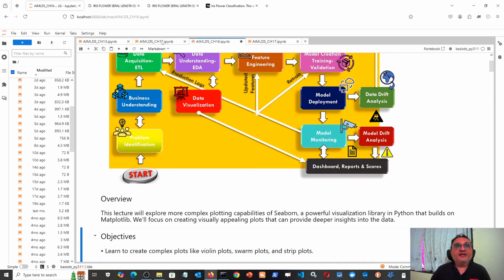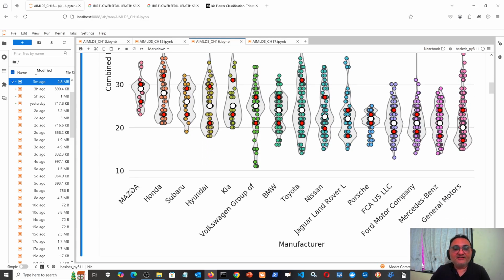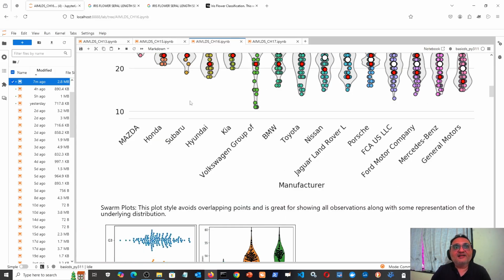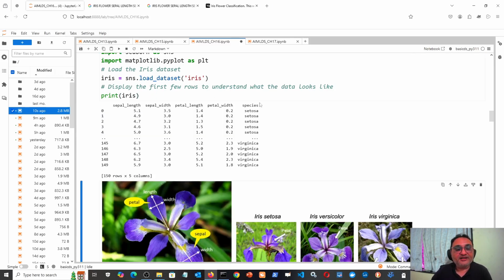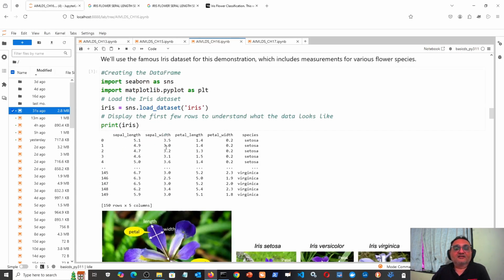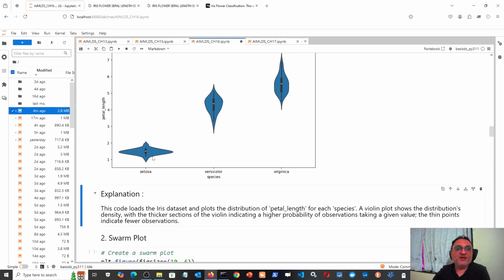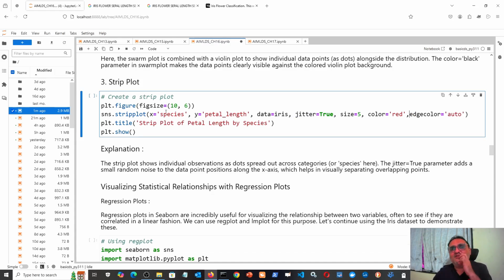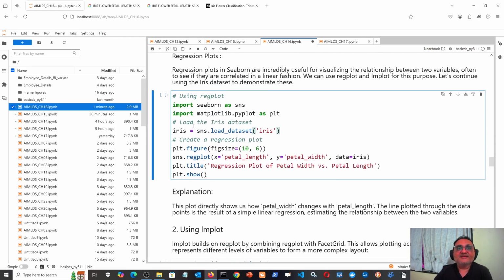CH16_L1 ADVANCED SEABORN TECHNIQUES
first lecture on  advanced seaborn techniques: Violin plot, swarm plot, strip plot